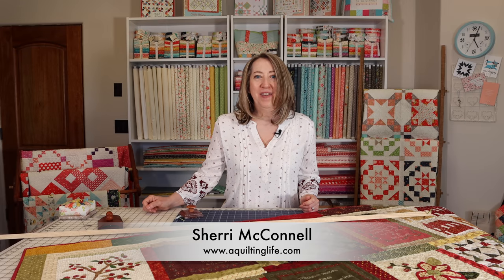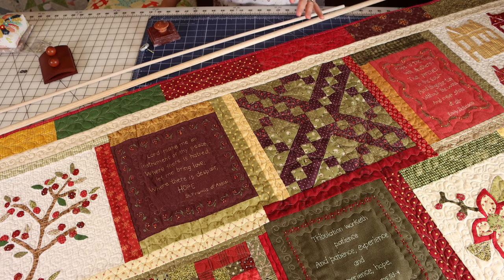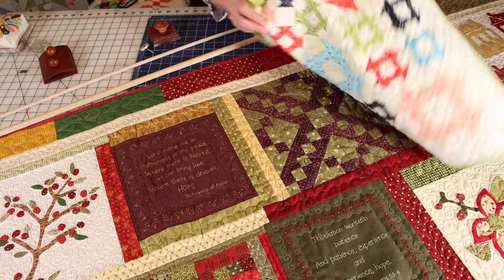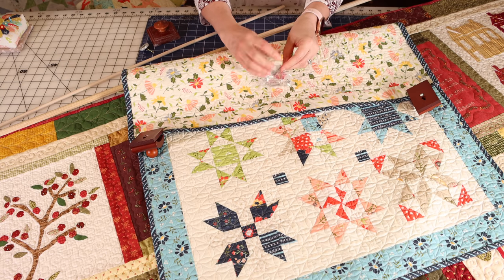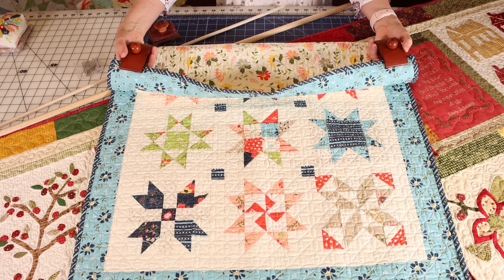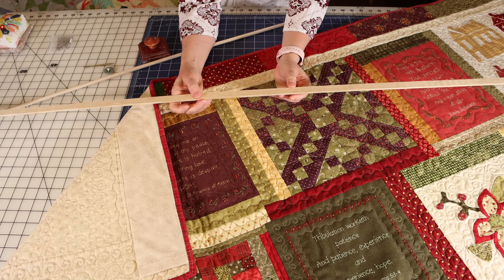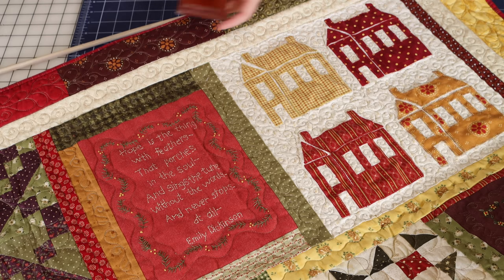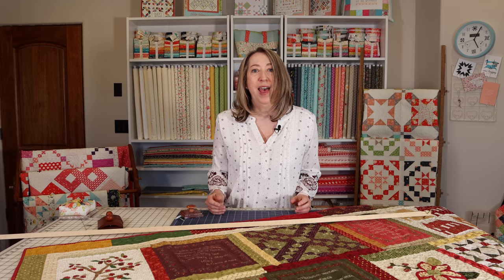Simple Quilt Hanging Ideas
Learn several ways to hang quilts of any size with easily available products and simple items from the hardware store.

Read the blog post that goes along with this video

Classy Clamps Large

Classy Clamps Small

Garden Stars Sampler Quilt Pattern: Paper

Garden Stars Sampler Pattern PDF

Mini Lattice Quilt Pattern

Sherri McConnell